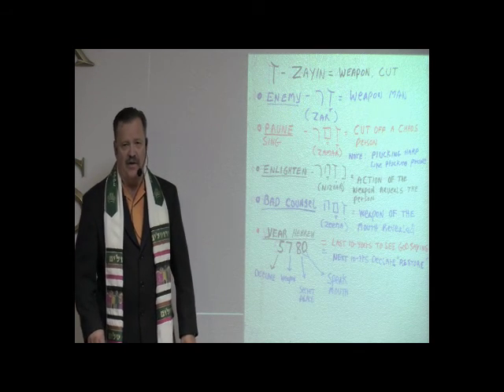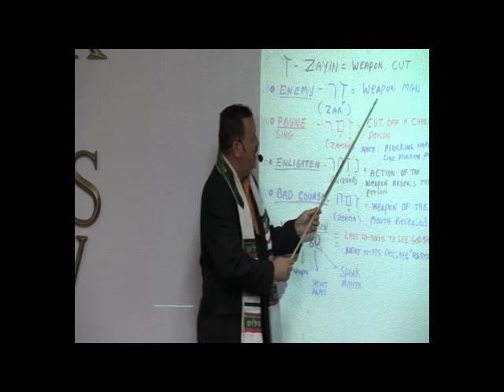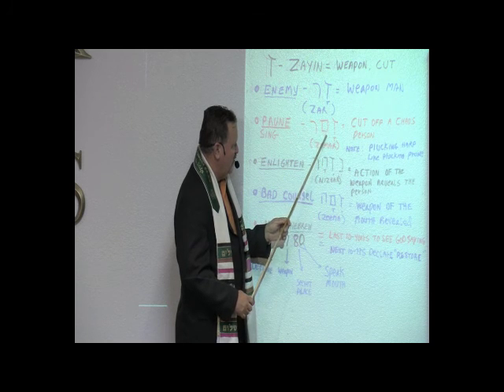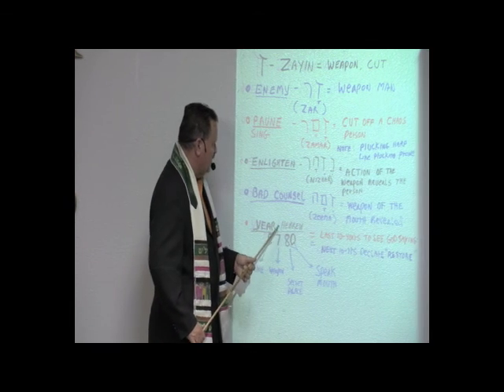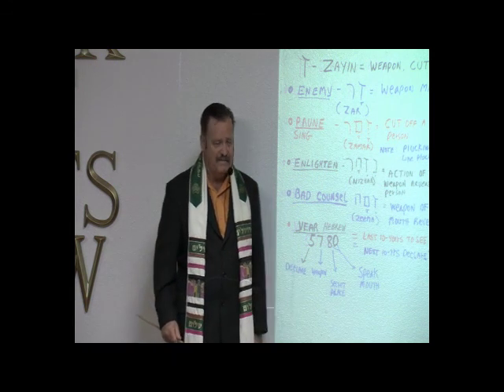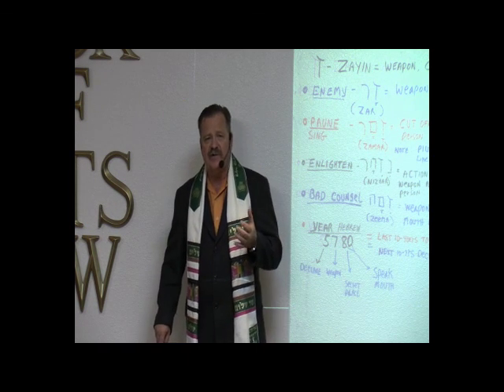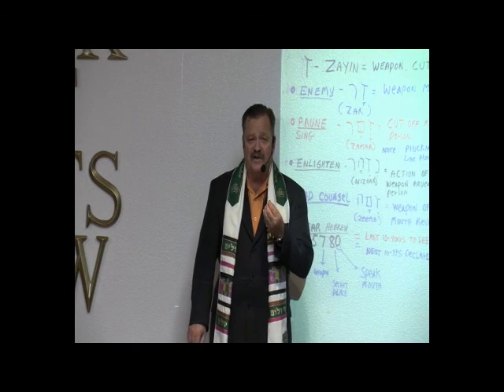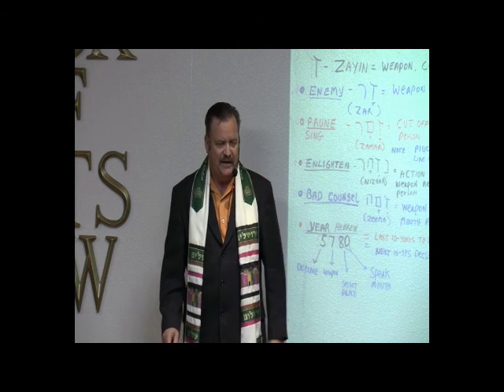Hebrew ZAYIN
Dr. Pastor jerry Bowers